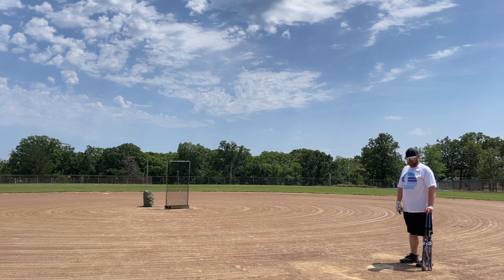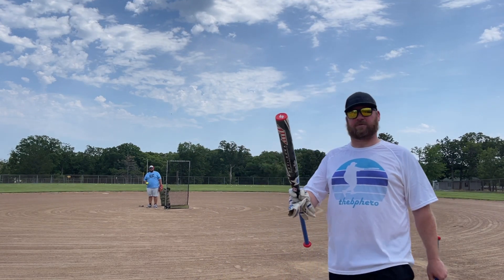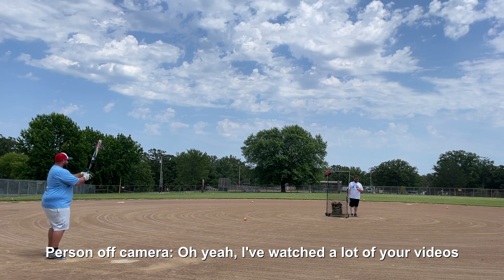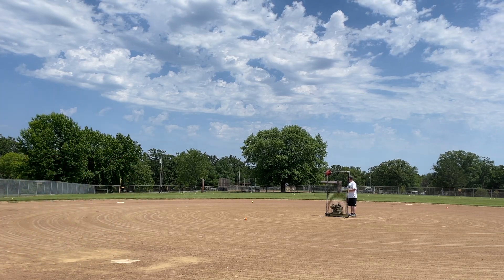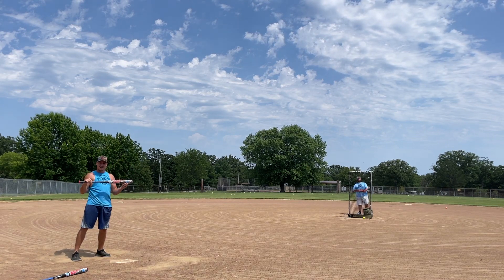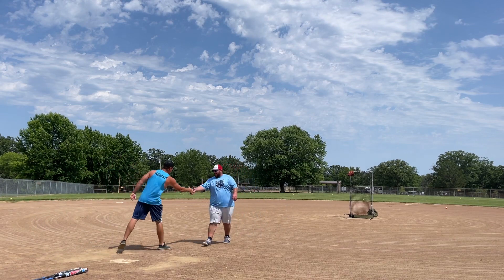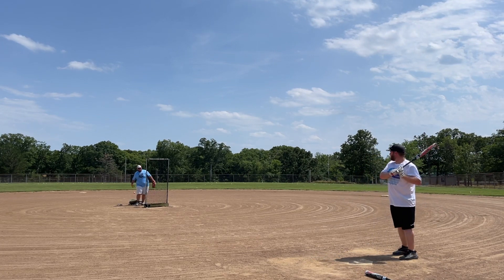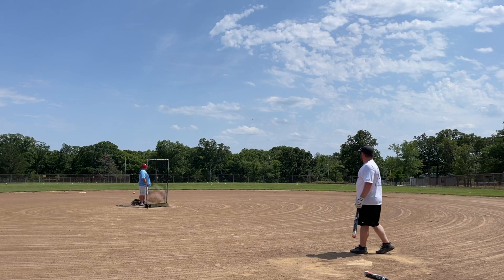Senior Bat Review! - Suncoast Melee 3 Balanced 13" 1 Piece